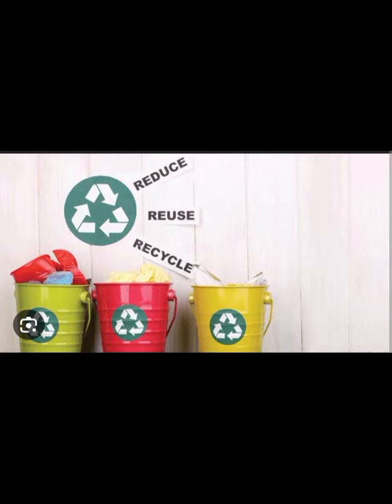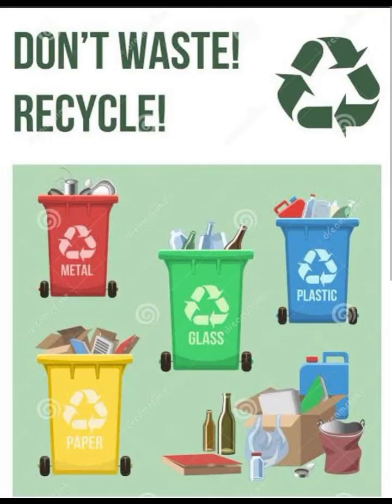Waste management, Methods of minimizing waste for proper sanitation hence good hygiene.